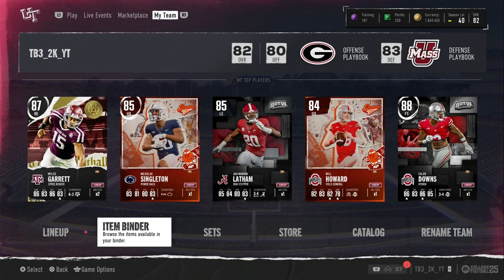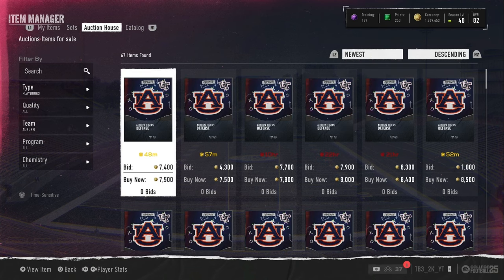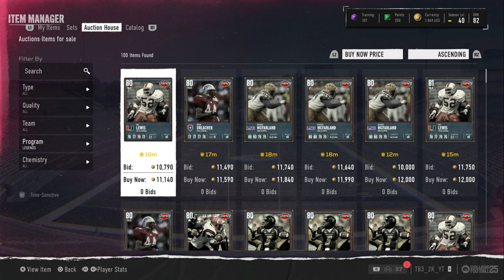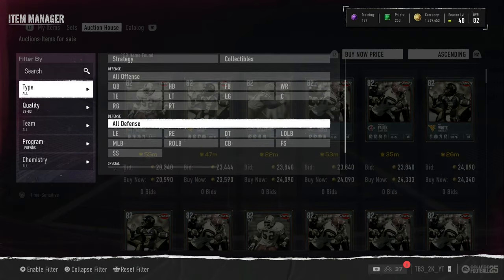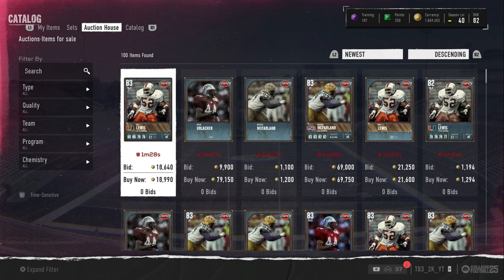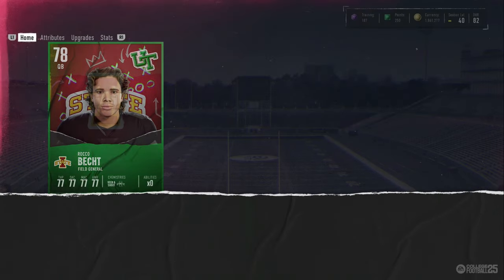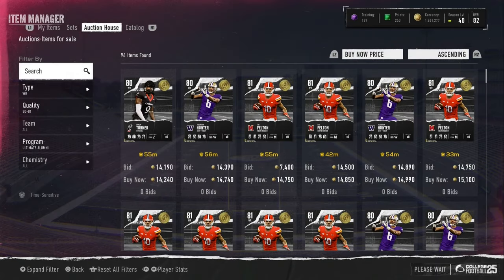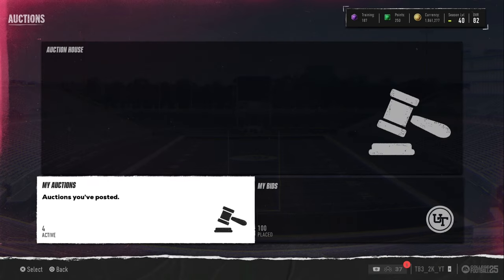MAKE MILLIONS WITH LEGENDS DOING THIS!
I go over how to make coins with legends!!